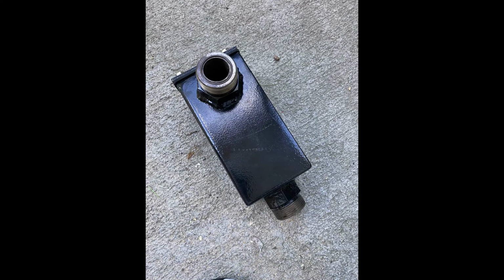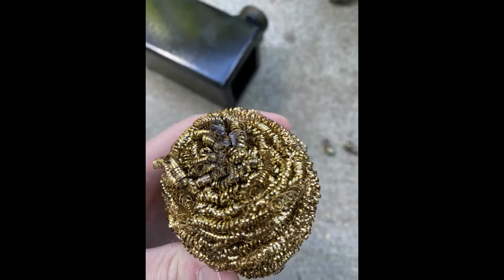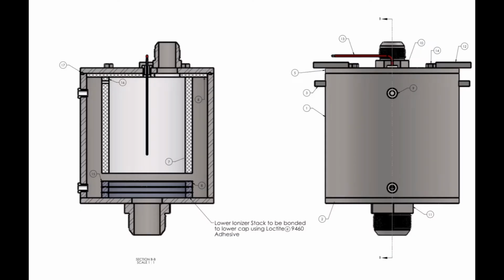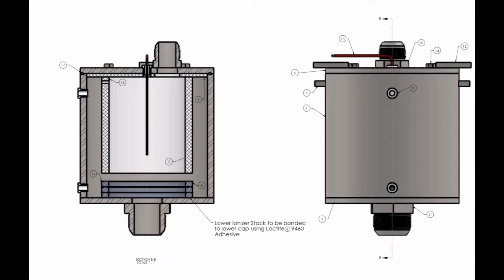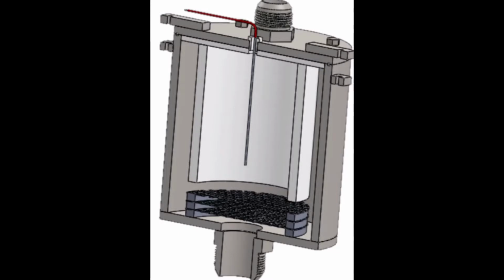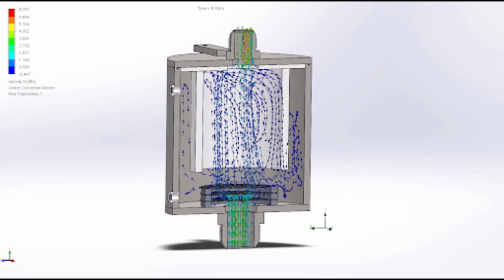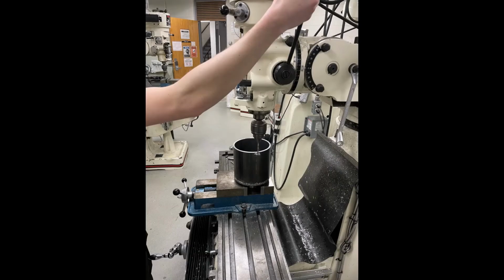IR_DEMISTER - Spring 2022 Best Video Finalist